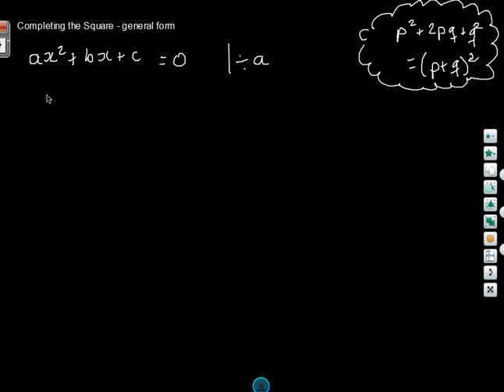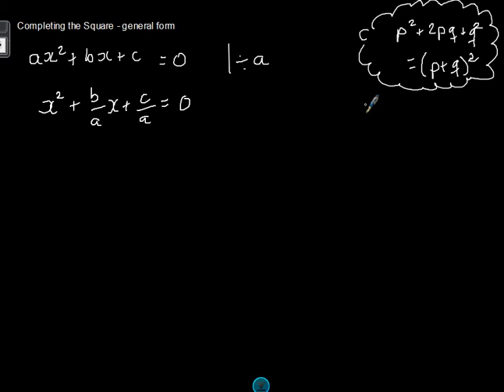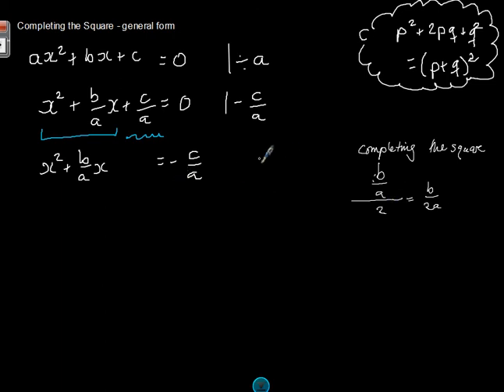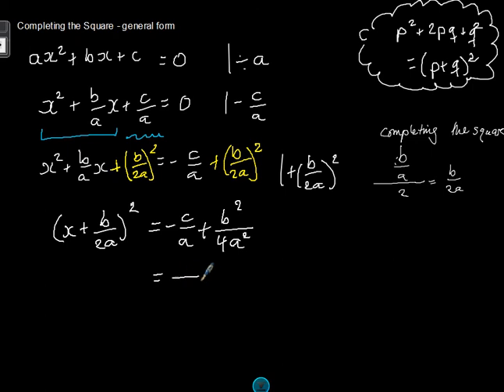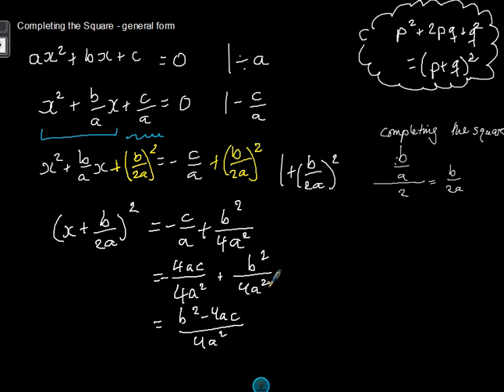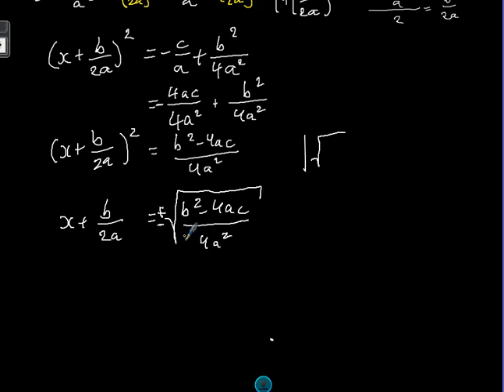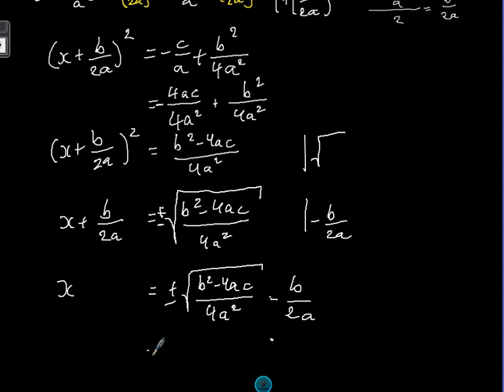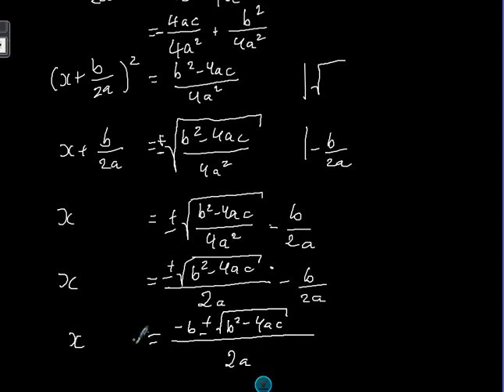Y11 - completing the square - general form